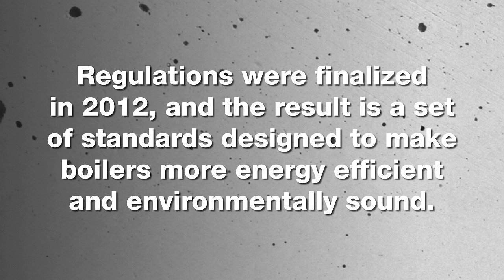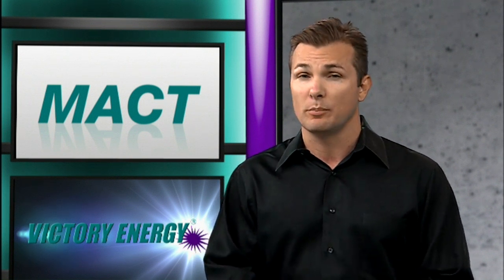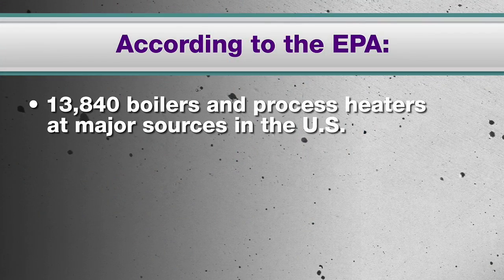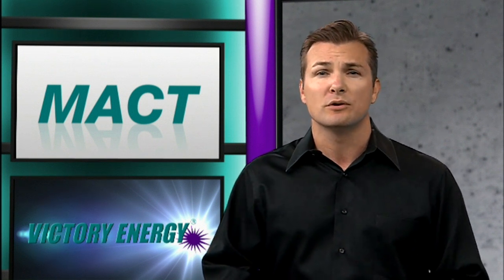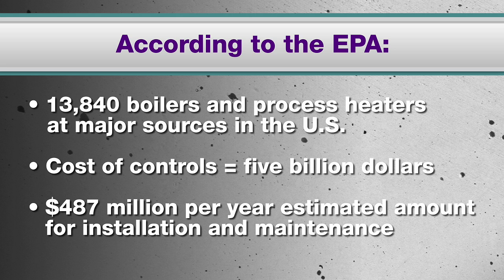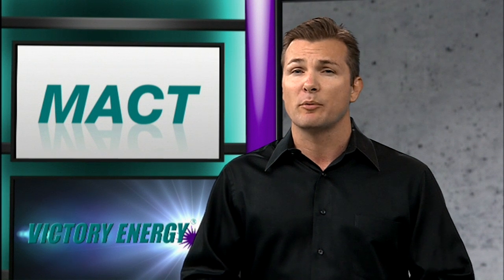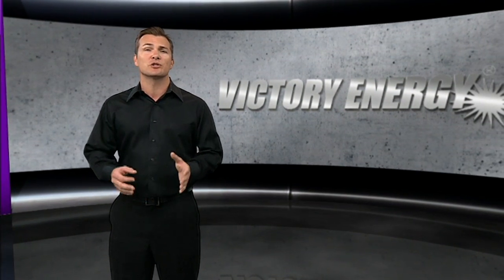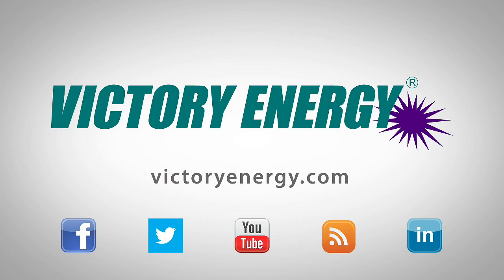EPA Boiler MACT Regulations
Regulations were finalized in 2012, and the result is a set of standards designed to make boilers more energy efficient and environmentally sound. Watch our latest video on updated boiler regulations for more information.

For more information about Victory, visit the Victory Energy website.